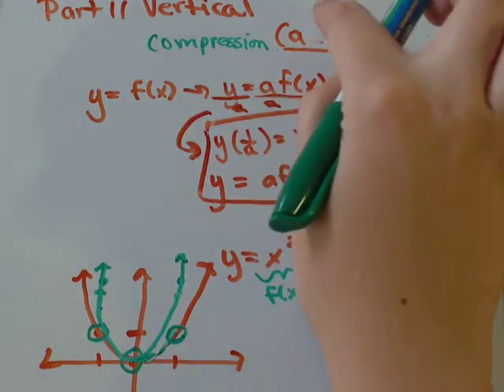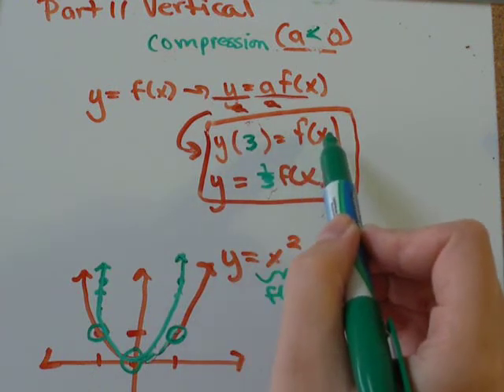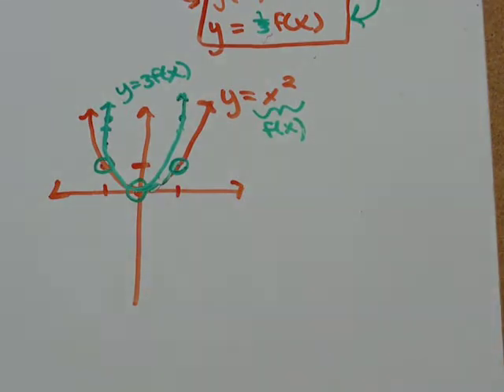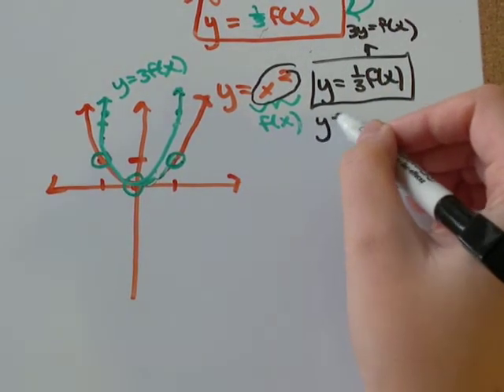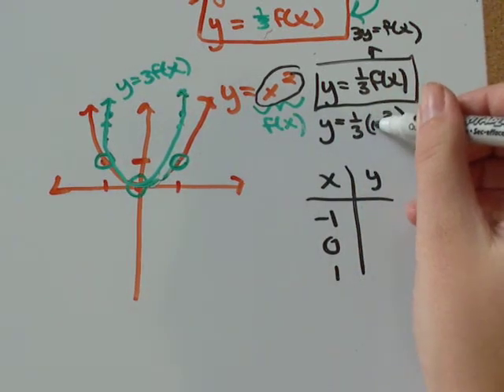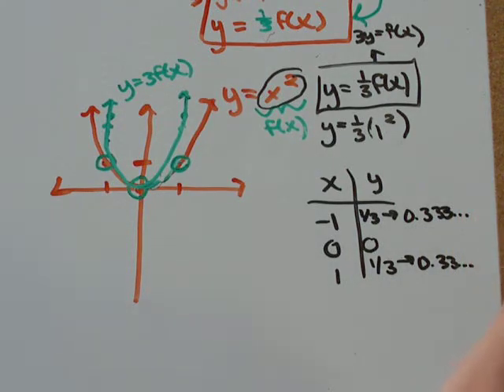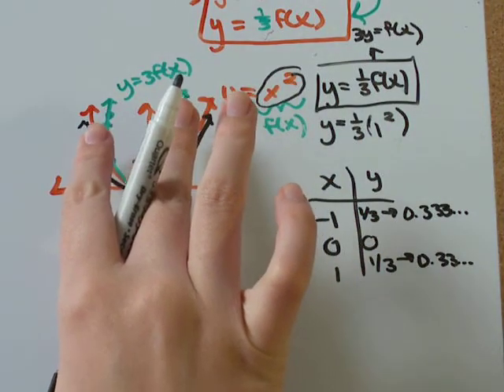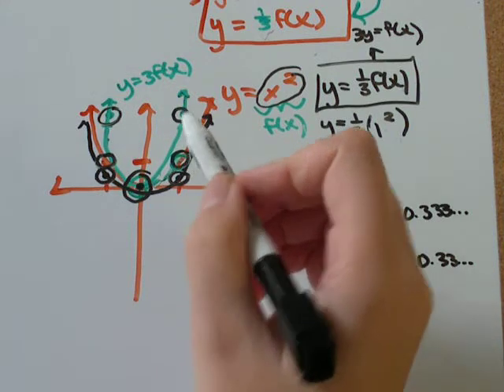Translations + Transformations Part 11: Vertical Compression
Translations + Transformations Part 11: Vertical CompressionTranslations + Transformations Part 11: Vertical CompressionTranslations + Transformations Part 11: Vertical CompressionTranslations + Transformations Part 11: Vertical CompressionTranslations + Transformations Part 11: Vertical CompressionTranslations + Transformations Part 11: Vertical CompressionTranslations + Transformations Part 11: Vertical Compression